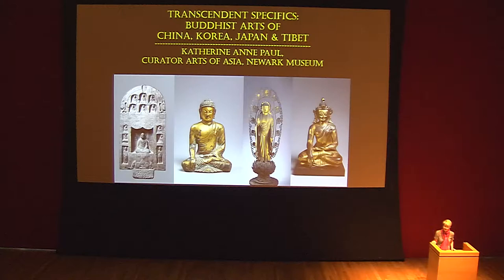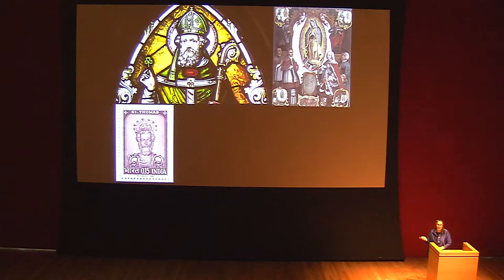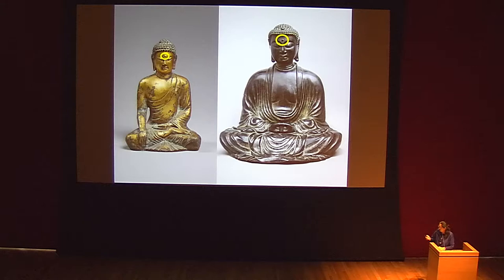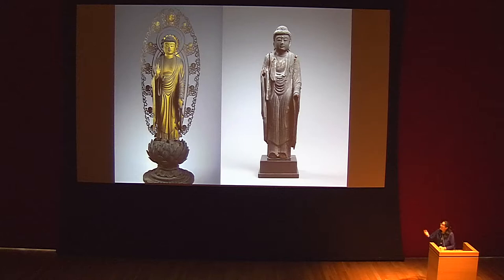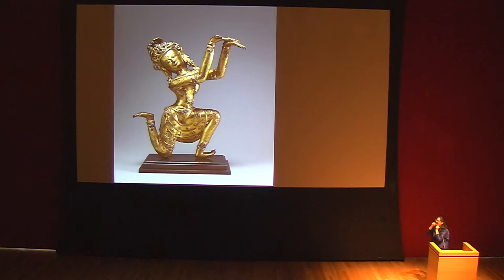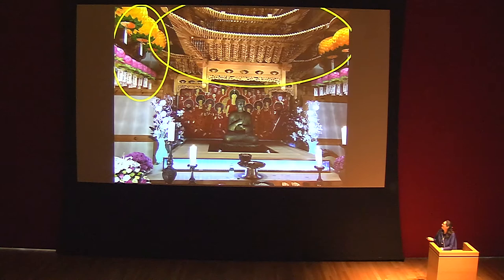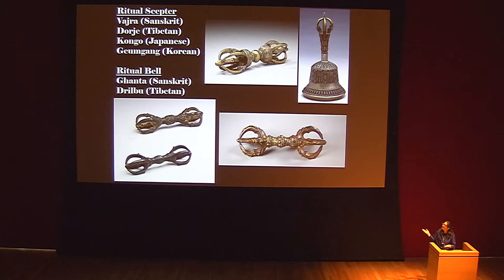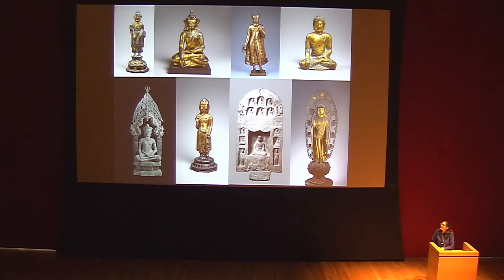Transcendent Specifics: Buddhist Arts of Tibet, Japan, Korea, and China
Lecture by Katherine Anne Paul, curator of the arts of Asia at the Newark Museum, New Jersey

Like art of other global religions, each region where Buddhism took hold developed locally specific iterations. While the central story about the life of the historical Buddha Shakyamuni is shared by all practitioners, in the artistic practices of Tibet, Japan, Korea, and China, images of figures other than the historical Buddha rose in popularity. Each area made images from locally available materials and developed stylistic characteristics that are distinct to both place and time. This illustrated lecture not only unlocks the basics of how to read narratives and iconography of Buddhist art, but also highlights distinguishing factors of each regional manifestation.